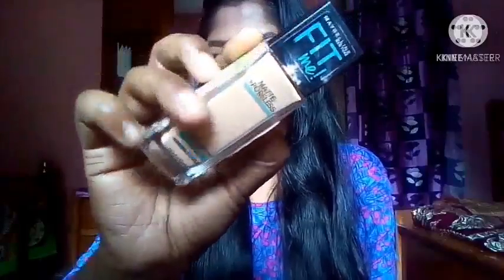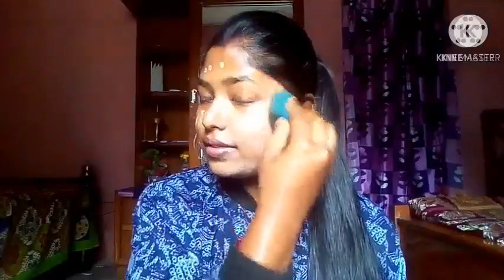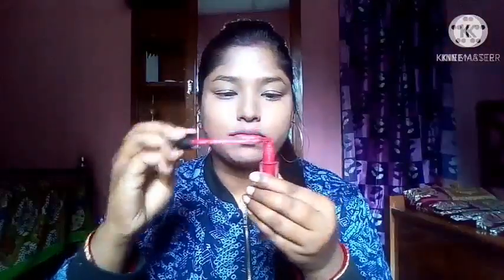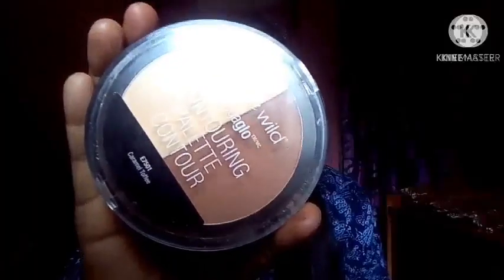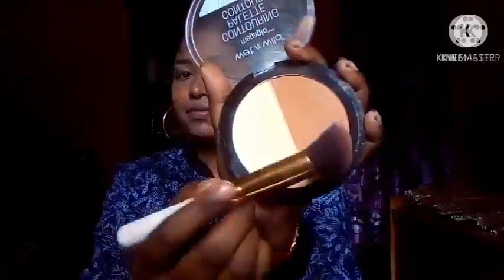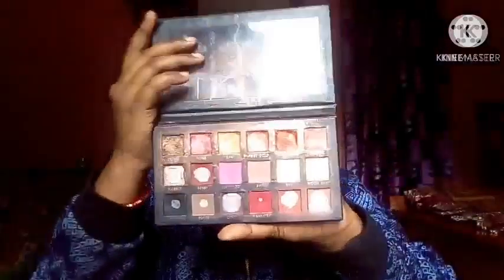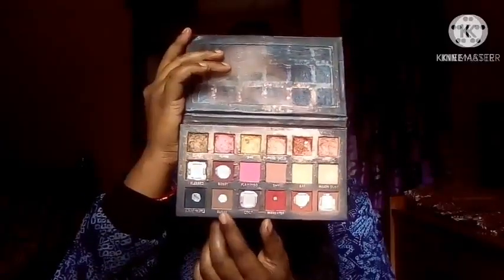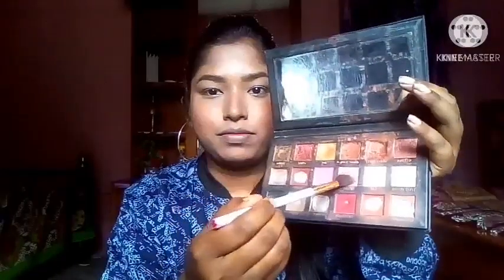FULL FACE MAKEUP USING ONLY 5PRODUCTS.Makeup tutorial